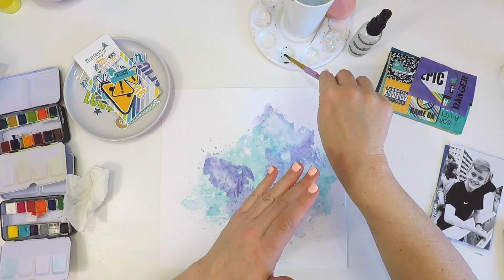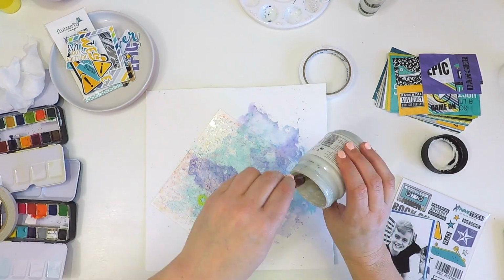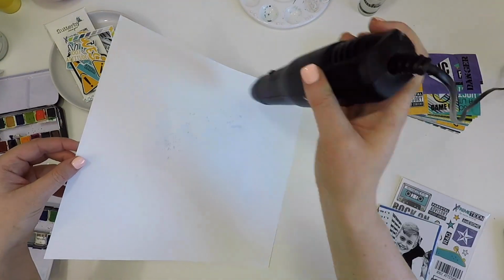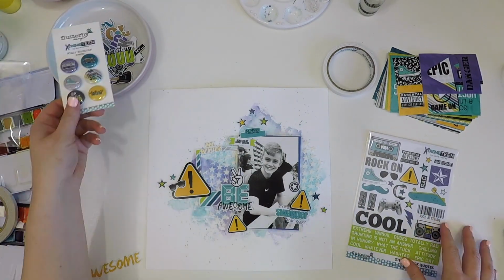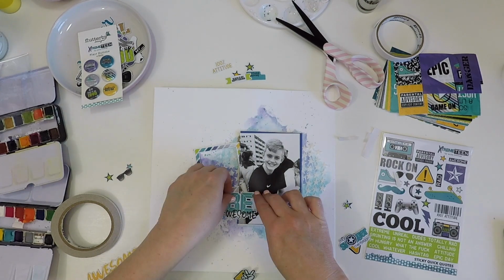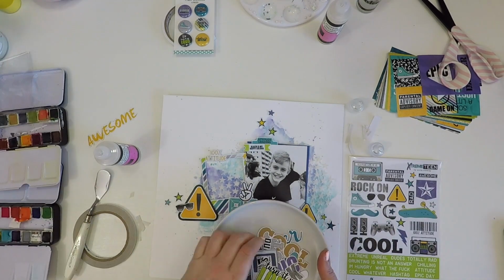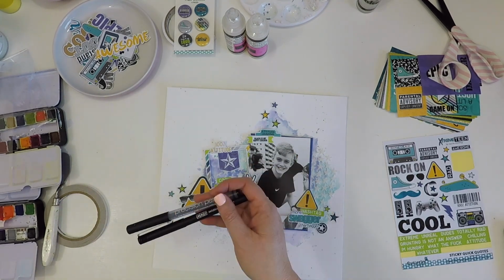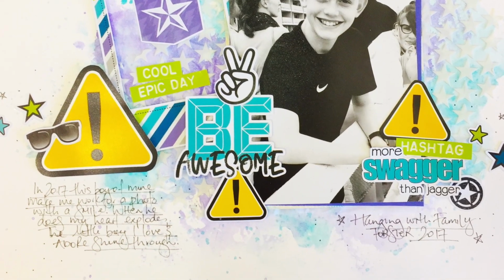SCRAPBOOKING OUR BOYS Process Video - Be Awesome | Lauren Hender - A Little Peek At Me